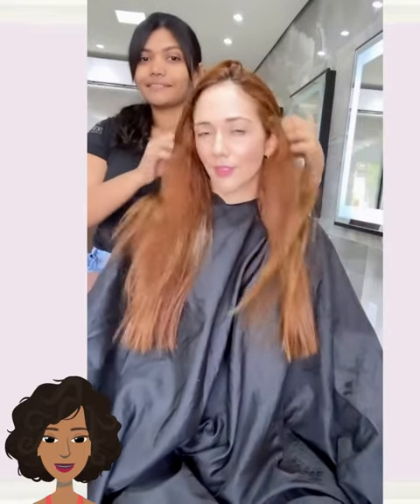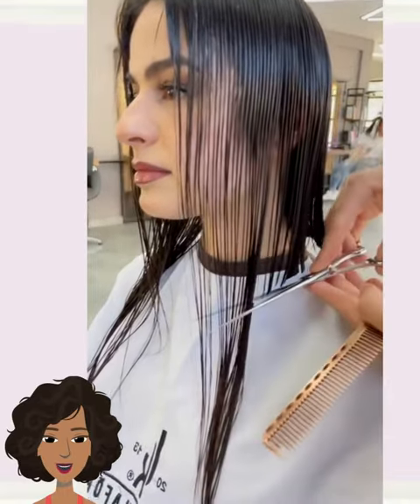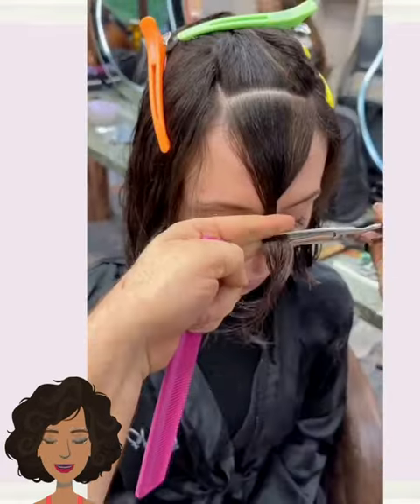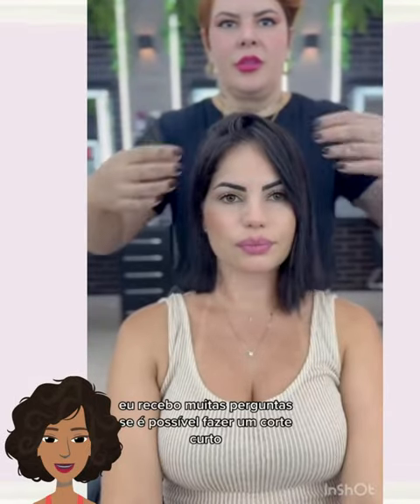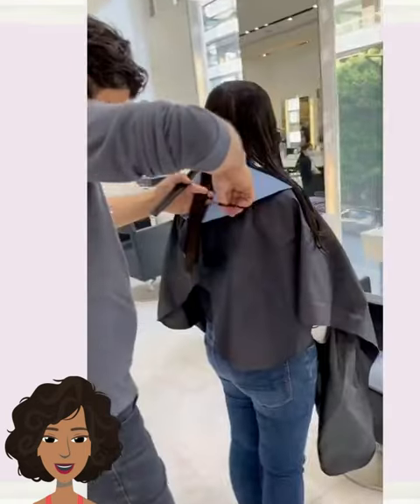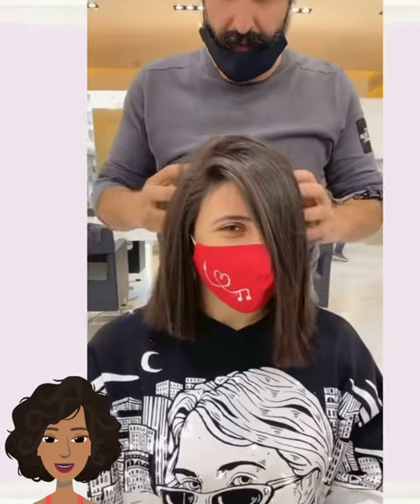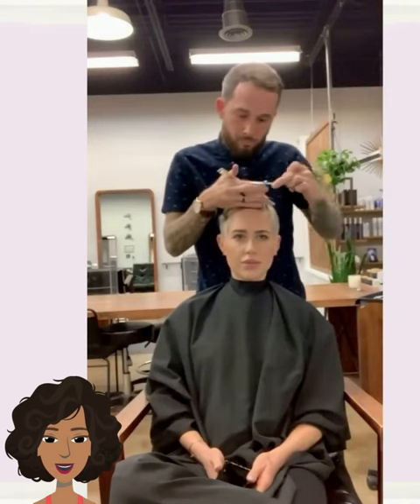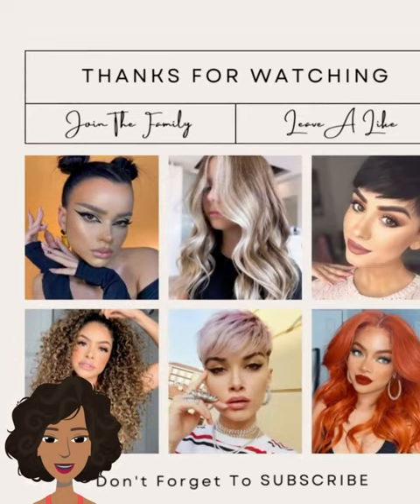she wanted a fresh new haircut the stylist did this...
video topic:
- pixie haircuts
- hair transformations
- 2023 fashion trends